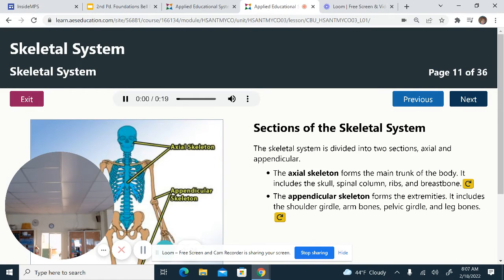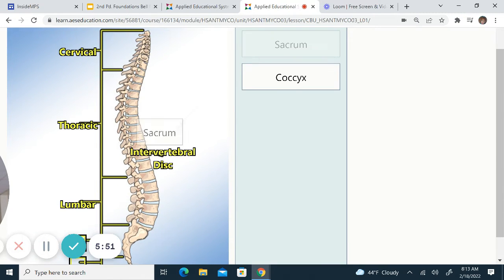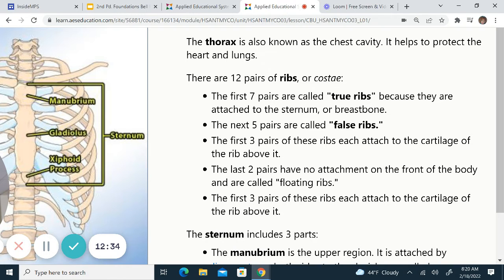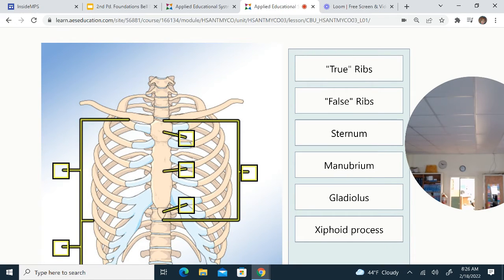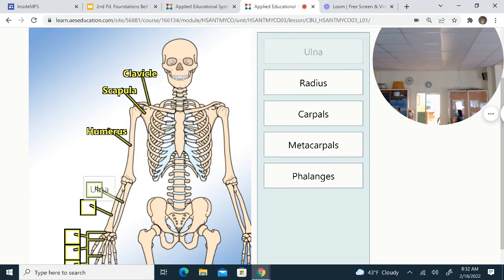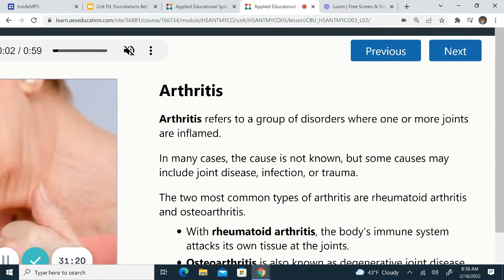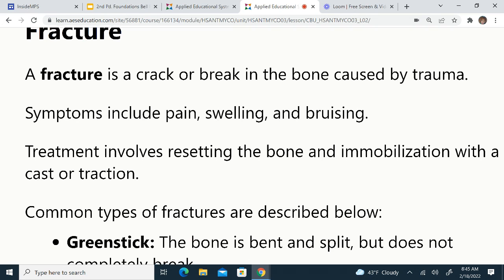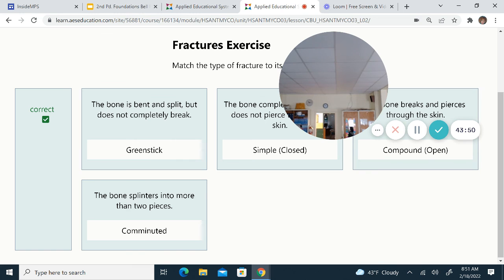2nd Period 18 February 2022